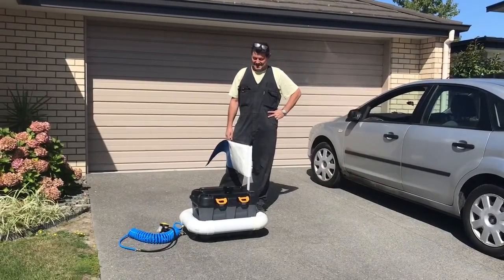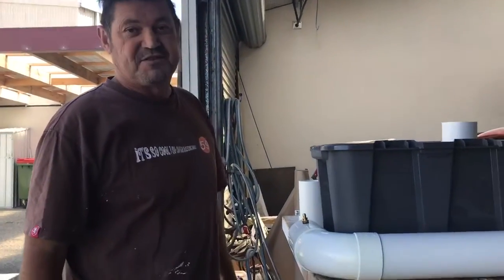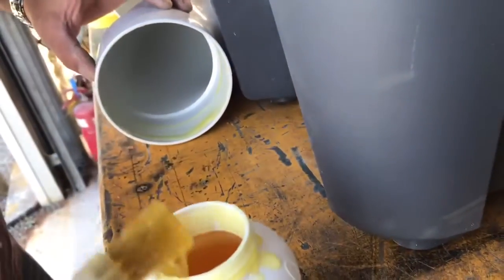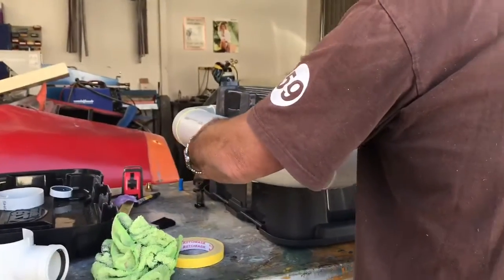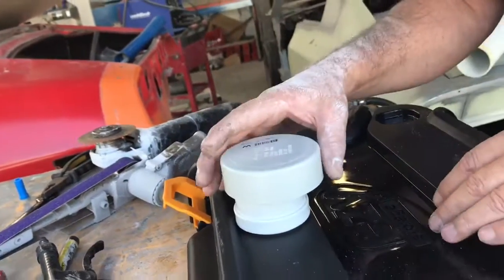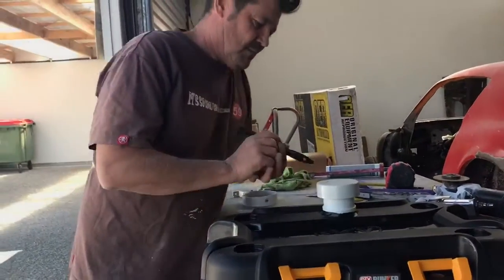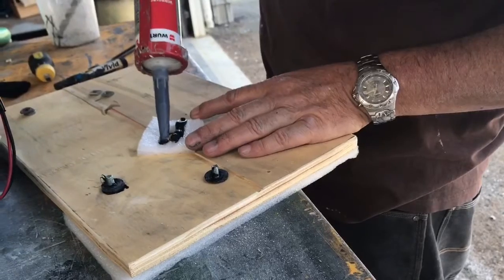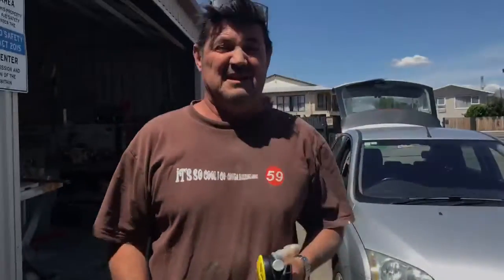hookah dive system , super cheap and lots of fun to make and use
Hi guys , today I am making a really cool hookah dive system, sorry the vid is a bit long , but remember these units are 2500 or so to buy so watch learn build your own much better and cheaper than buying new, if you want I will show you how to build the battery as well , it’s a bit more advanced but I will break it down lithium pos 4 is the best thing out there, amazing power, pls support me and subscribe, I’m not wealthy so this can help me buy bits to make cool stuff , thanks so much Jeff Smith, down here in kiwi land, also the change I would make when I build the next one is to use urathane to seal the pipes instead of the plumbing glue , it will cure in a couple of days, the plumbing glue takes weeks to stop giving off a chemical smell , I heated mine up with a heat gun arround the joints which has finally cured it , cheers every one